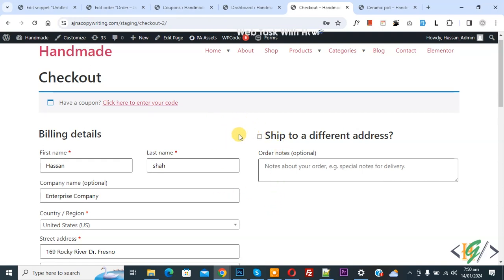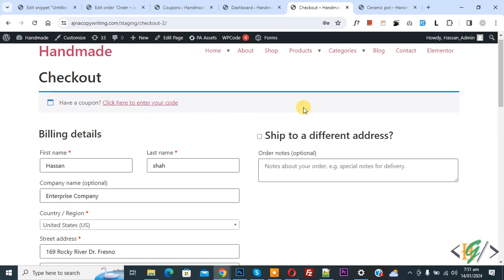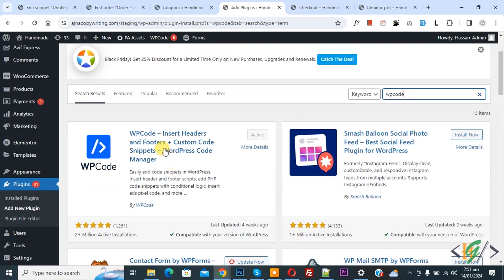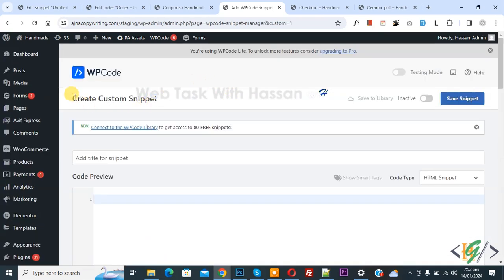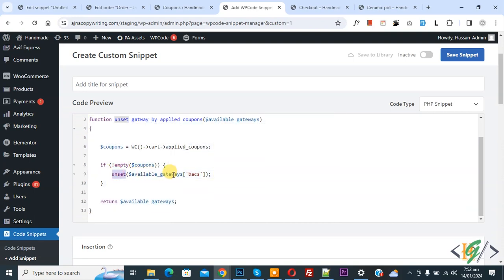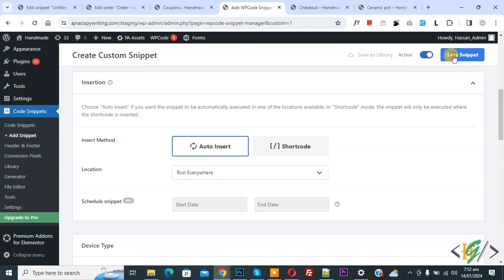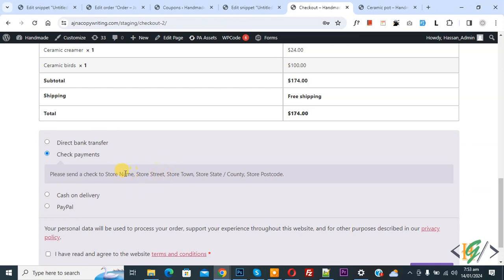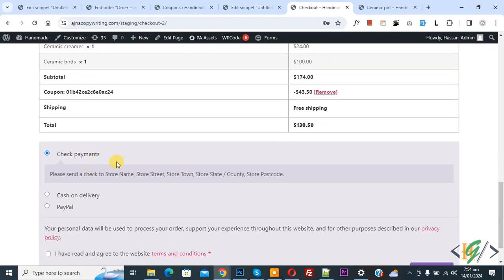How to Remove Specific Payment Gateway if any Coupon Code is Applied in WooCommerce Checkout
In this woocommerce tutorial for beginners you will learn how to disable / hide selected payment method when user / customer add coupon code in checkout page in wordpress website using custom php snippet. So after adding code when any coupons code apply / applied then specific payment method hide e.g paypal, stripe, bacs, cod etc. according to your requirement.

* In code you see 'bacs' payment gateway id so you can replace payment method id according to your requirement.